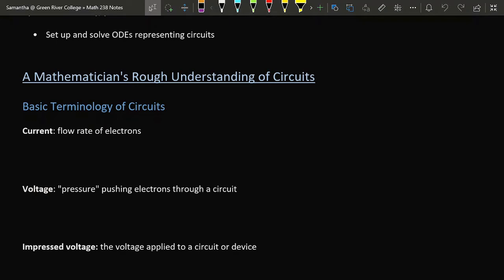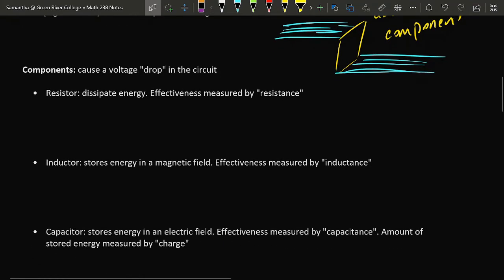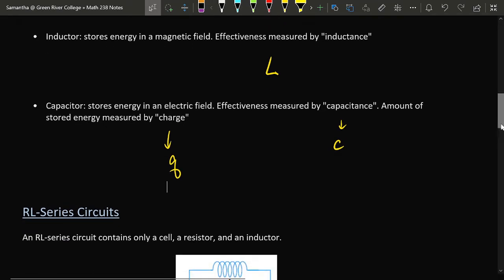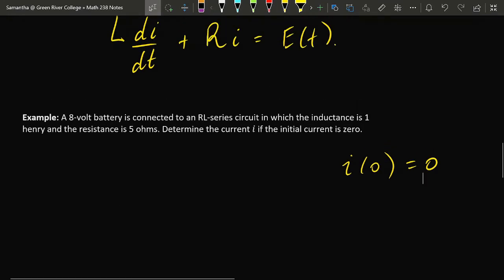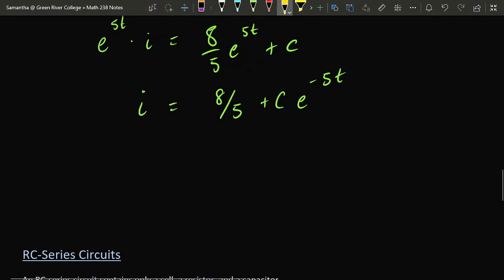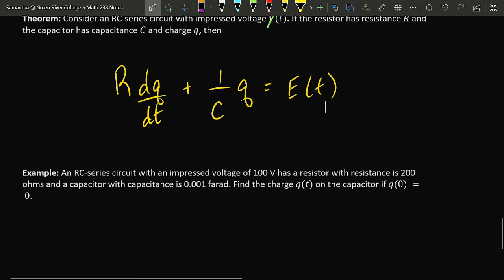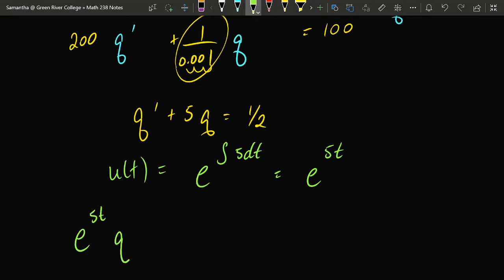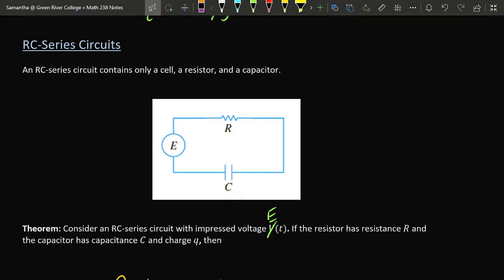Differential Equations - 17 - Circuit Problems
00:00 Introduction
00:40 A Rough Overview of Circuits
03:25 RL-Series Circuits

07:10 RC-Series Circuits